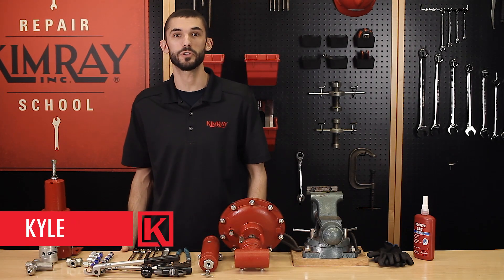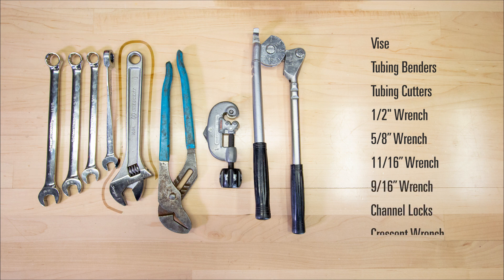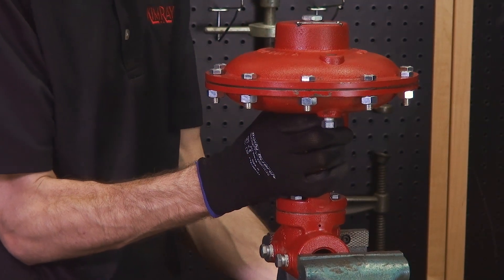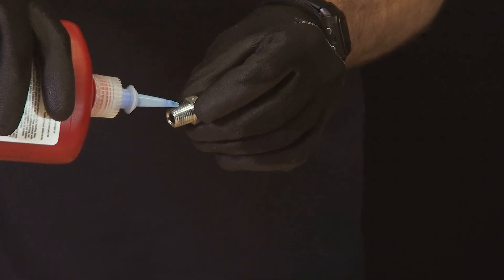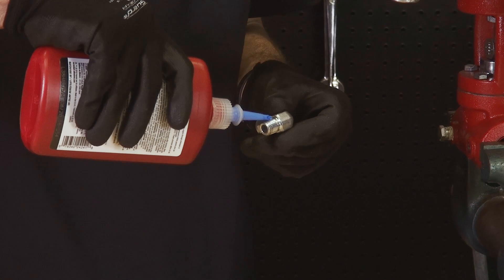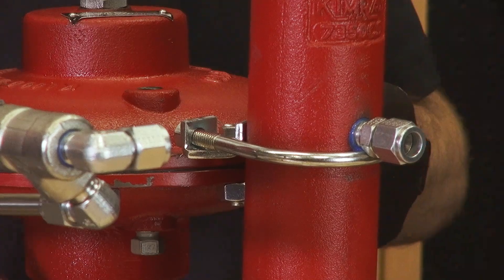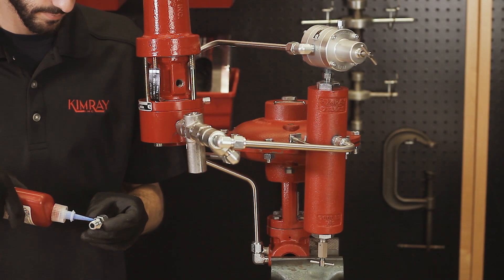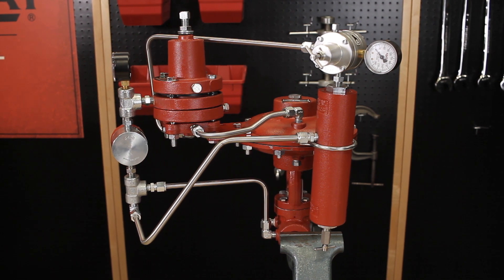How to Build a Kimray High Pressure Control Valve Package for Back Pressure Regulation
When you purchase a High Pressure Control Valve for a back pressure application, you'll need several other components to make that valve fully functional. We’ll help you spec in your package and it’ll be delivered fully assembled and ready to install. However, if you purchase these parts individually, you’ll want to know what they do and how to assemble the package.

0:00 Introduction
0:40 Components of the Package
1:02 Tools & Necessary Parts to Build the Package
1:42 Assembly
8:12 Conclusion & Other Video Recommendations

PRODUCTS IN THIS VIDEO:
▶ Valve: